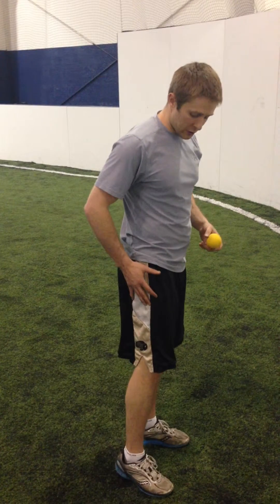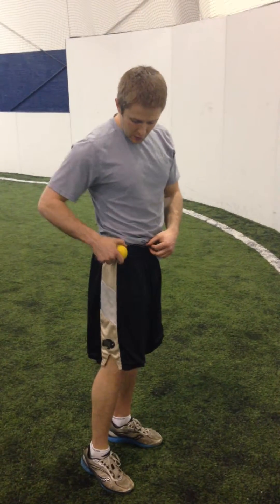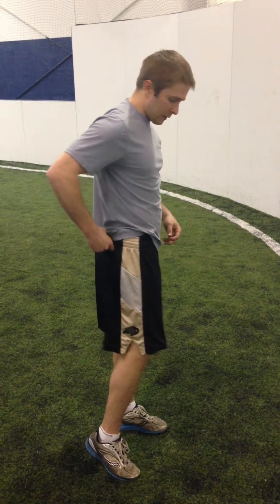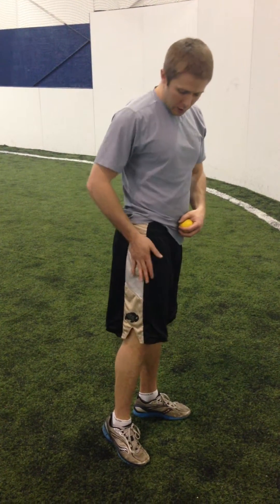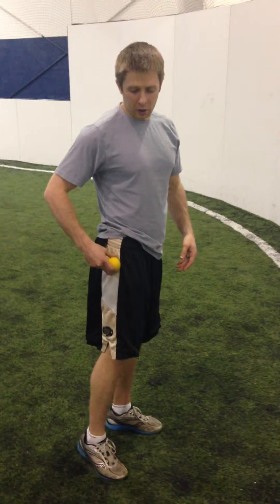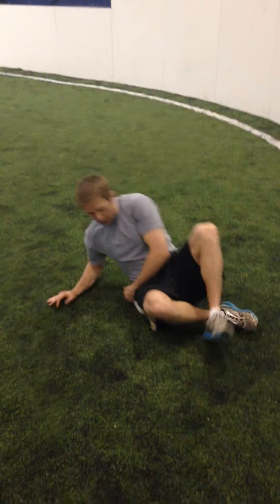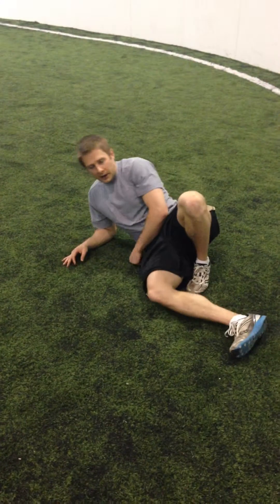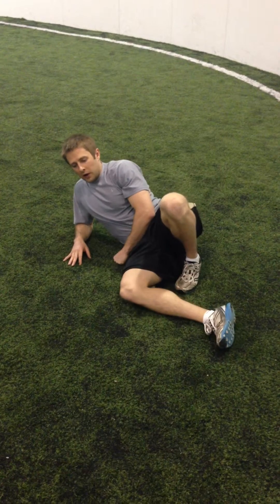How to perform soft tissue work to your hips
How to perform soft tissue work to the muscles of your hip with a lacrosse ball.  Sometimes it can be hard to get individual spots around the hip with a foam roller, so using a lacrosse ball can allow you to get to those smaller areas and get deeper into the muscles of the hip.